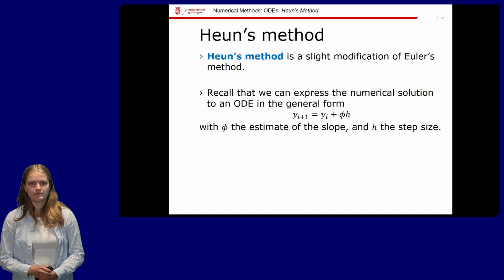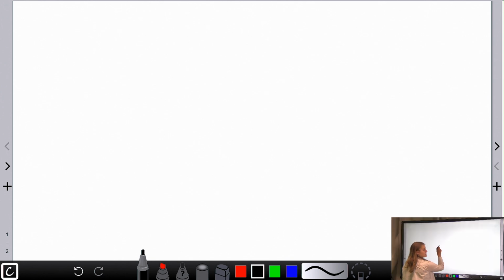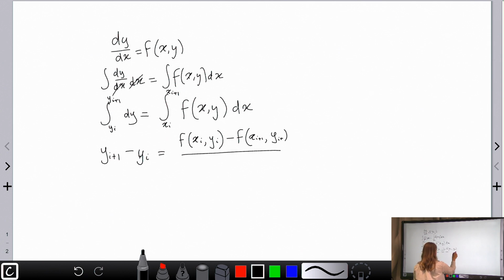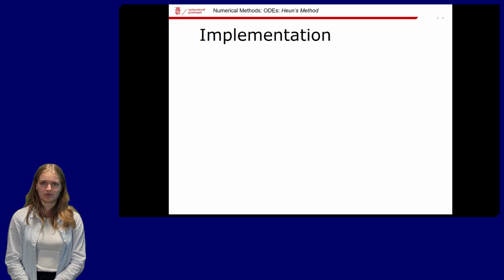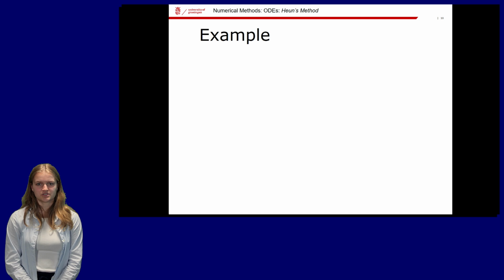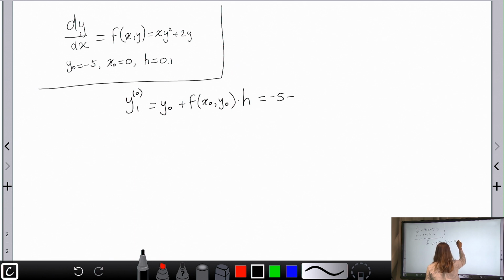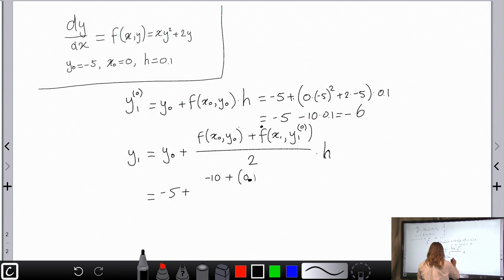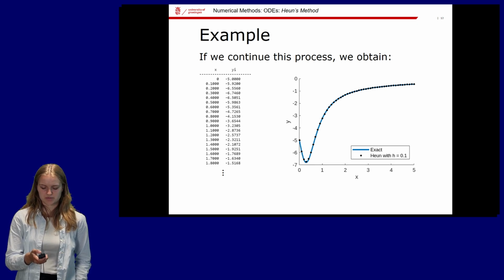4 3 ODEs Heun s Method